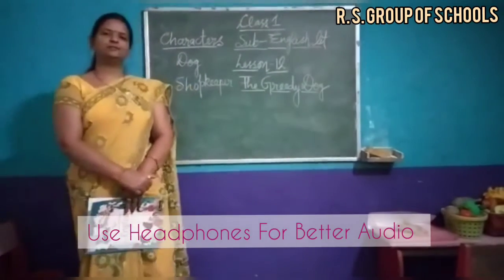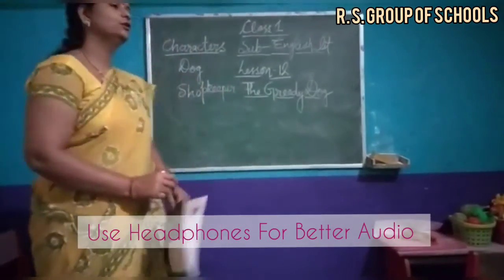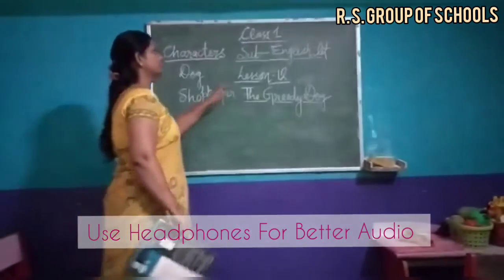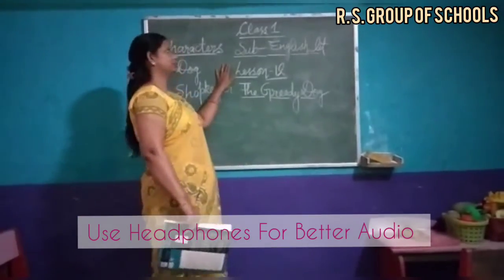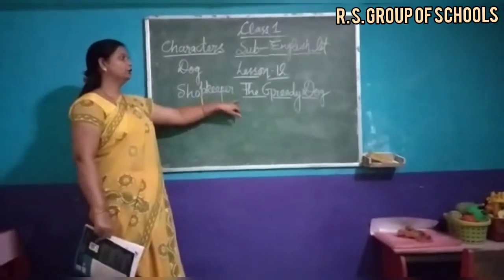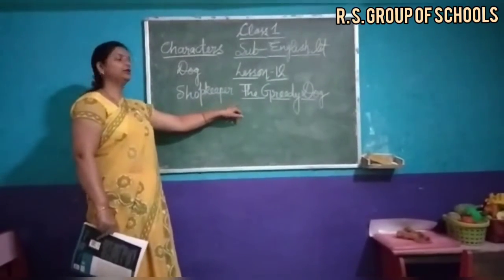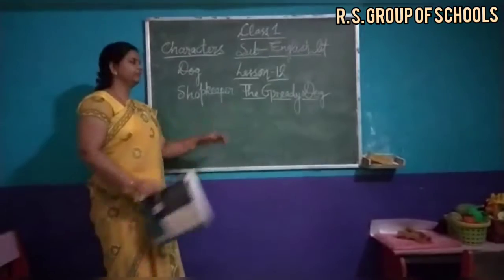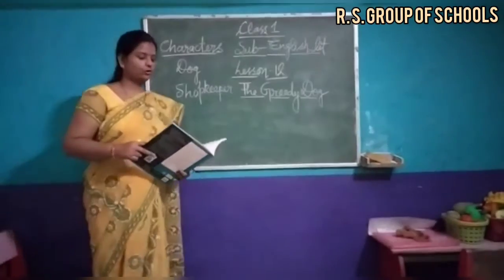Class 1st English Literature Chap 12 Greedy Dog [26TH Oct] ~©R.S GROUP OF SCHOOLS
Explained by Dhruvi MA'AM